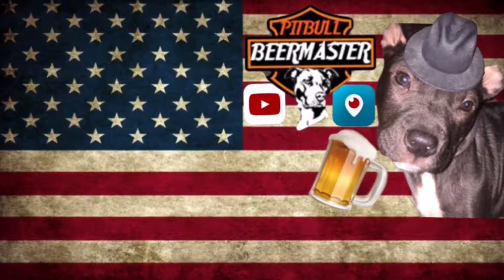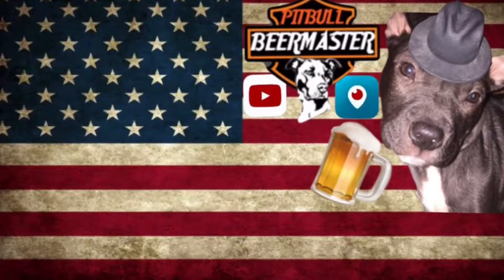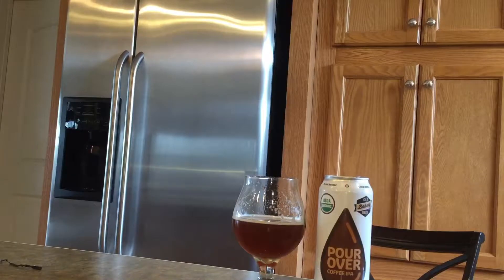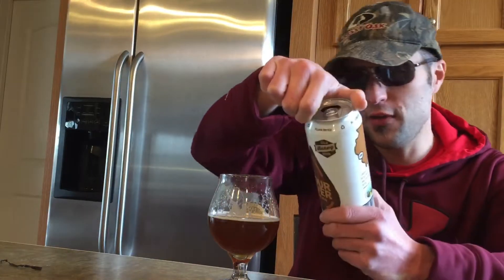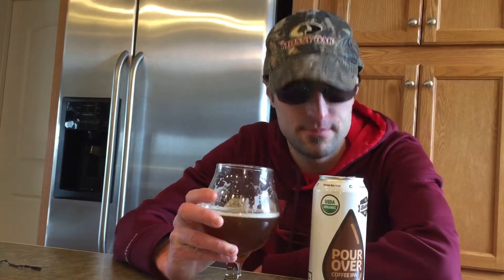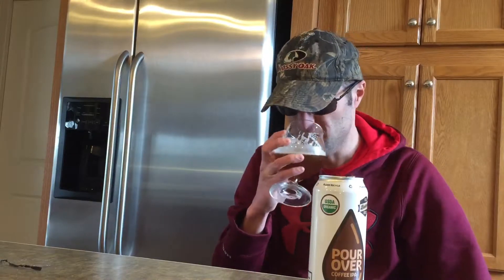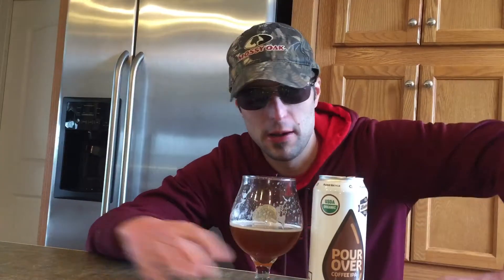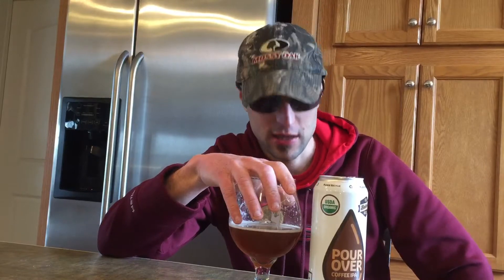Pour over coffee IPA by Old bakery beer company